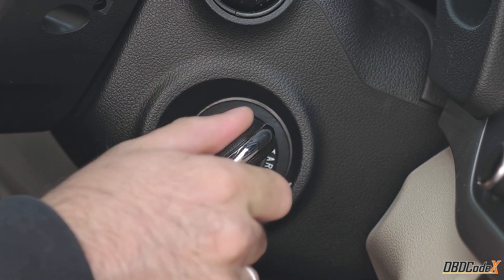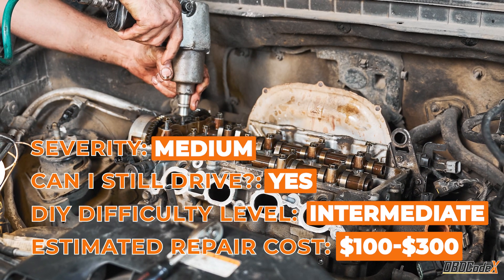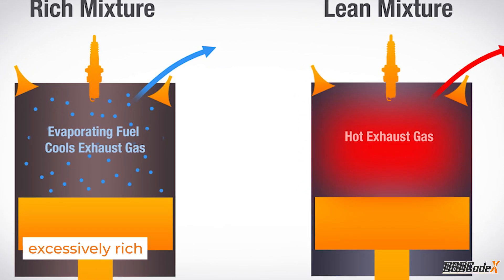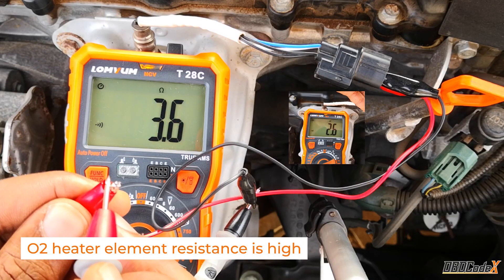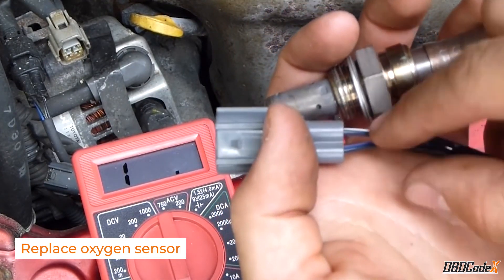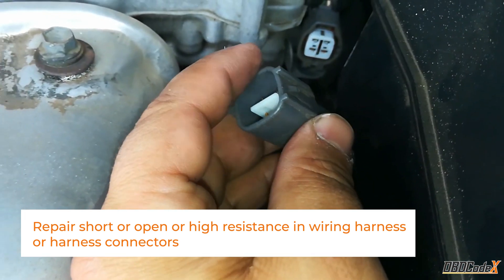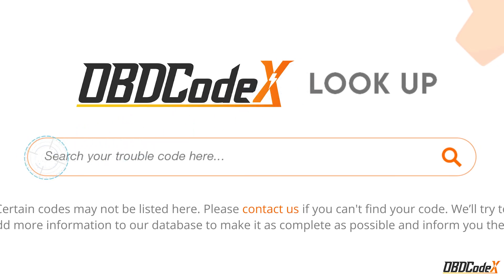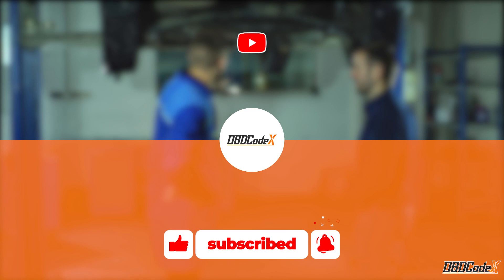P0141 Code: Understanding the Causes and Solutions for O2 Sensor Heater Issues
Are you feeling perplexed by P0141 code, wondering whether it is dangerous or not? Fear not! In this video, we delve into the mystery of P0141 trouble code, providing you with the insights and solutions needed to overcome this automotive challenge.

00:00 - Intro
00:31 - Description
00:42 - Symptoms
01:01 - Causes
01:28 - Solutions
02:06 - Outro

Join us on a journey of discovery as we unlock the secrets behind the P0141 trouble code. In this video, we'll guide you through the intricacies of this code, equipping you with the knowledge to know how to deal with this.

Our expert host walks you through the symptoms associated with the P0141 trouble code, including an illuminated check engine light, decreased fuel efficiency, and engine running rich. Recognizing these indicators can help you identify and address the problem promptly. But don't worry! We provide practical solutions in the video. You'll learn how to diagnose and troubleshoot the issue after watching this.

If you're unsure or not feeling confident about these steps, it's advisable to seek assistance from a professional mechanic. They have the necessary expertise to handle the task safely and efficiently.